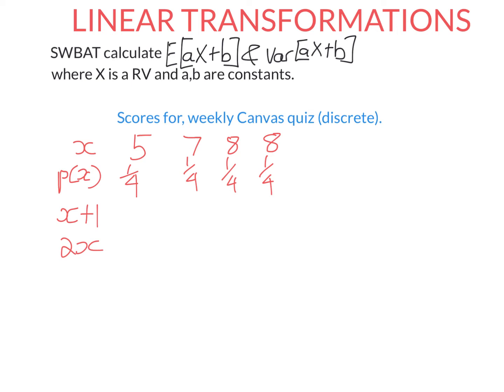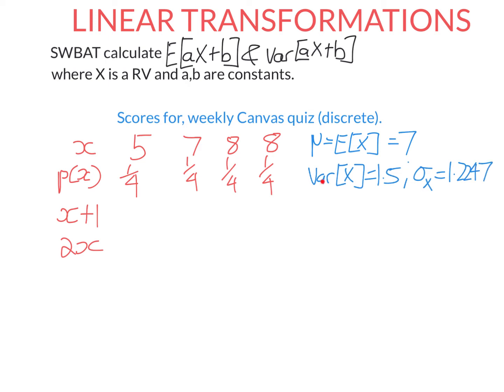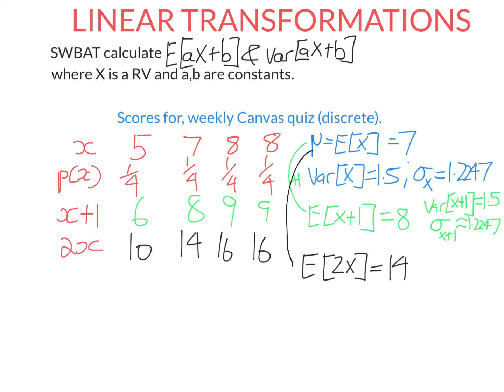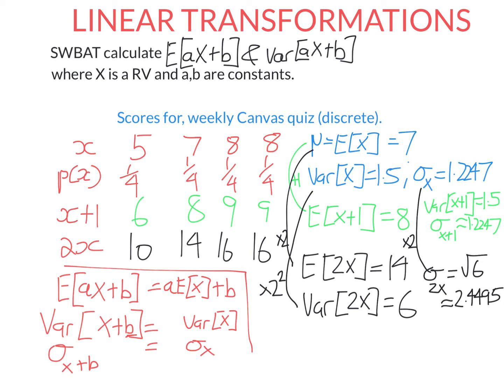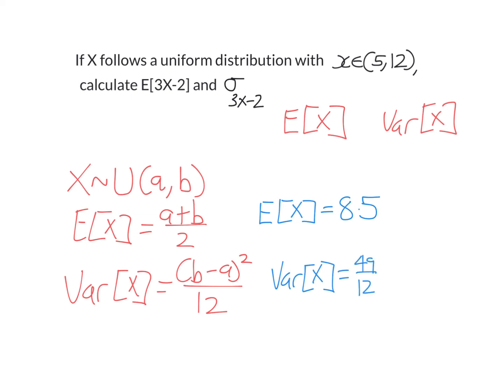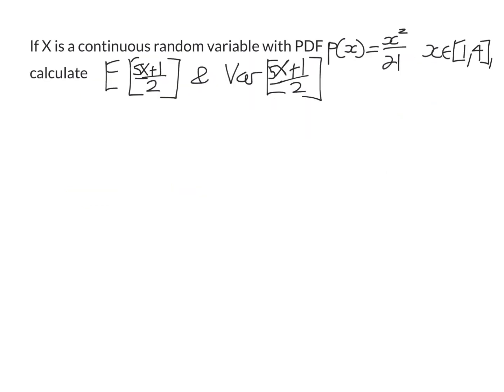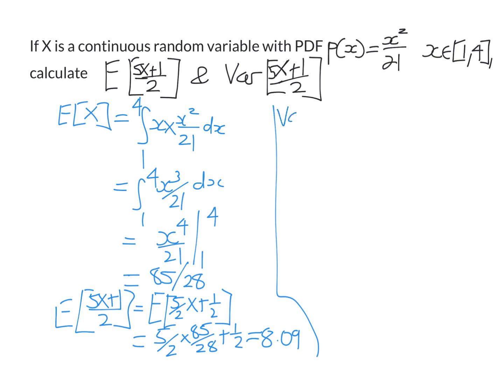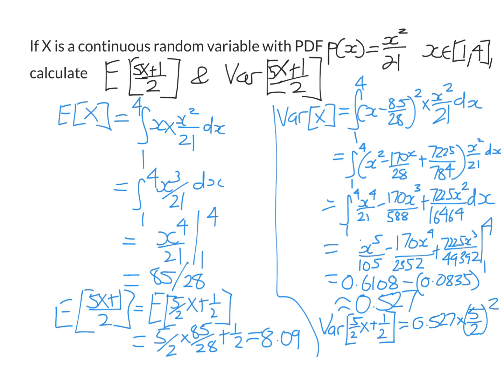MM Rules for expectation and variance.mp4